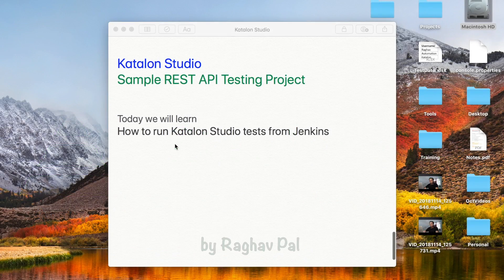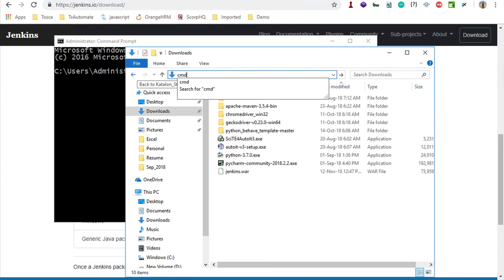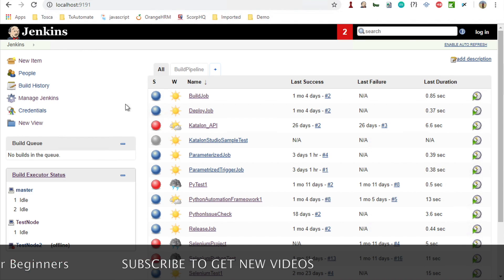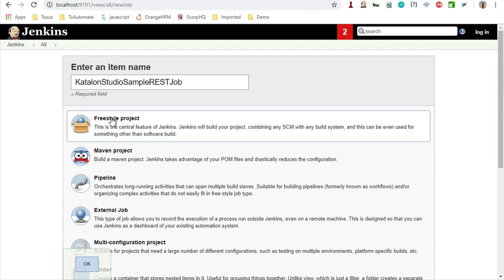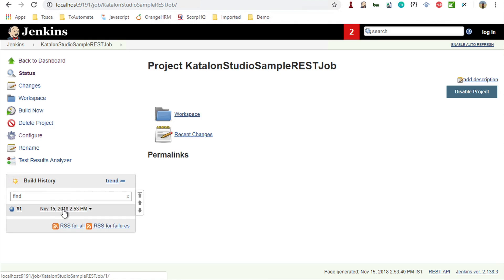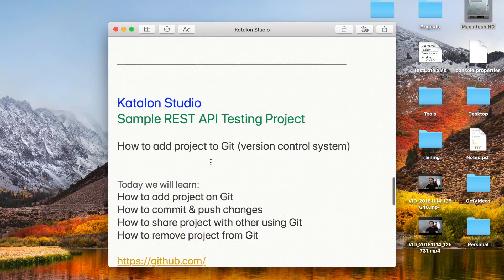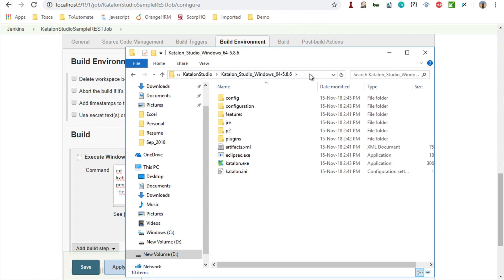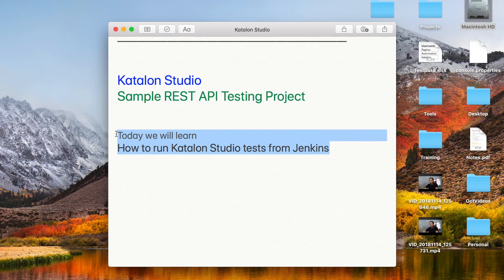Katalon Studio Sample REST Project 9 | Integration with Jenkins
Hi, I am Raghav & today we will learn:
How to run Katalon Studio tests from Jenkins

Keep Learning,
Raghav